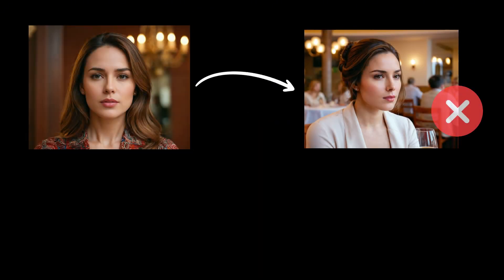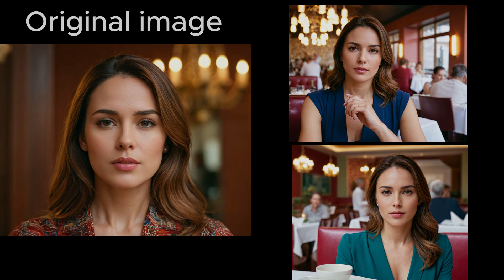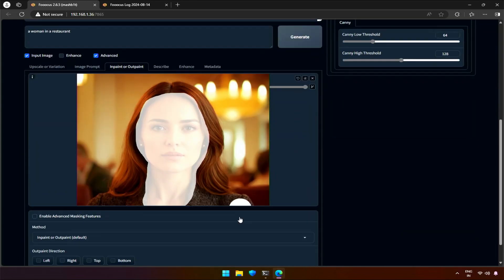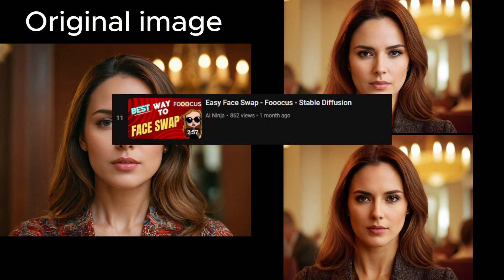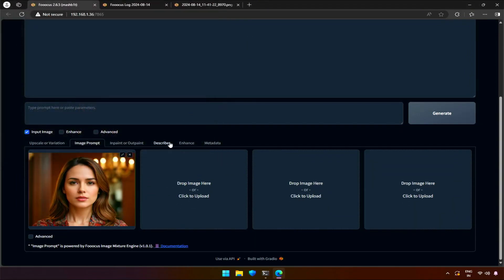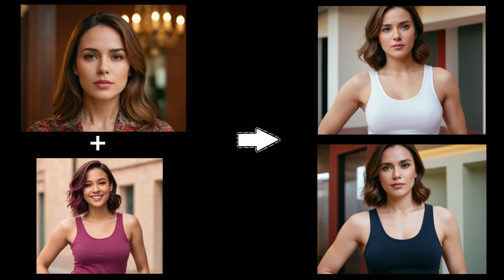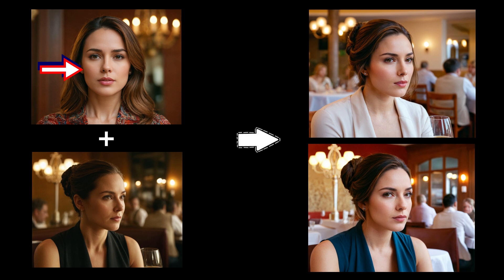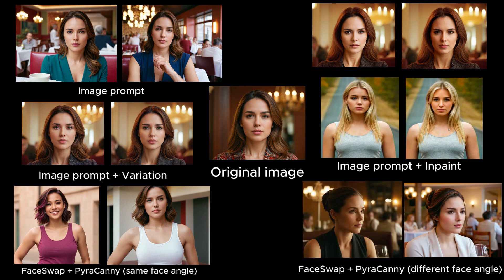Fooocus FaceSwap comparison, which is the best?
🔥I will be comparing all the face-swap technique possible in Fooocus. We'll explore all methods to find the best method.

👉Discover the power of Fooocus AI in face swapping. Watch until the end to see the amazing results!

00:00 Introduction
00:28 Using Image prompt in Fooocus
02:01 Using Image prompt plus Inpaint Fooocus
03:43 Using Image prompt plus variation in Fooocus
05:00 Using FaceSwap and PyraCanny in Fooocus
06:23 Comparing result, Perfect FaceSwap technique
06:57 FaceSwap with different poses
08:08 Final thoughts.